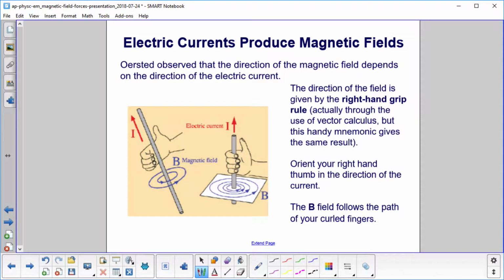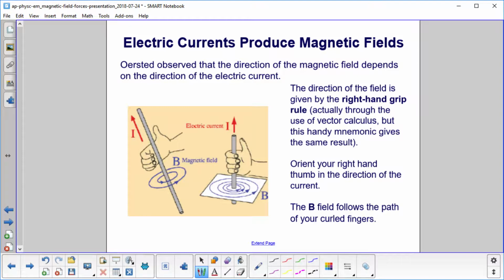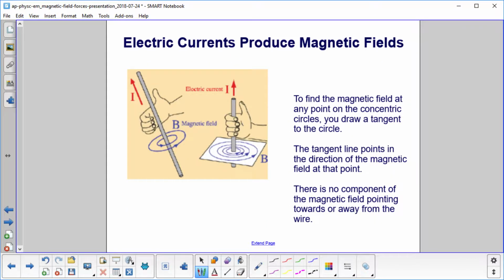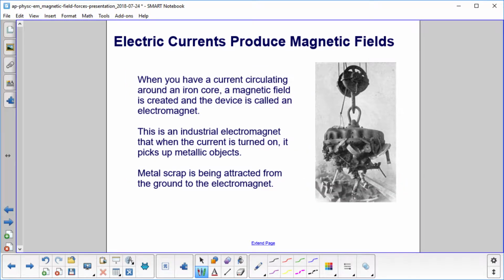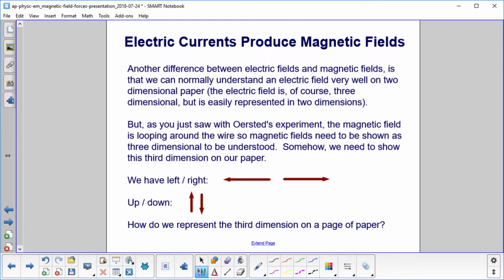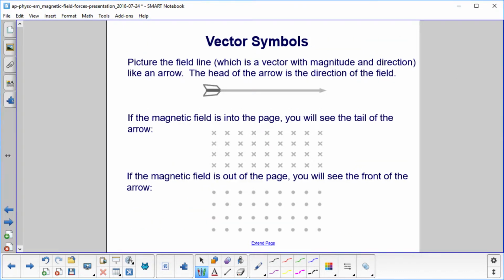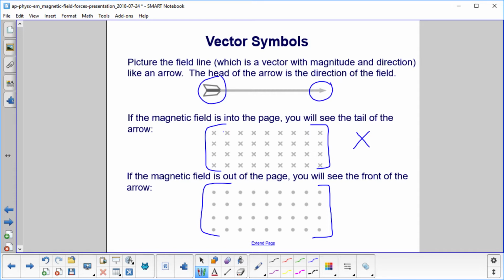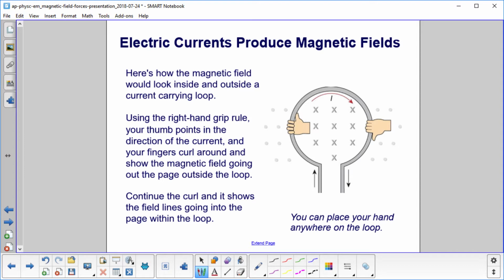AP Physics C Magnetic Field and Forces Currents produce mag field